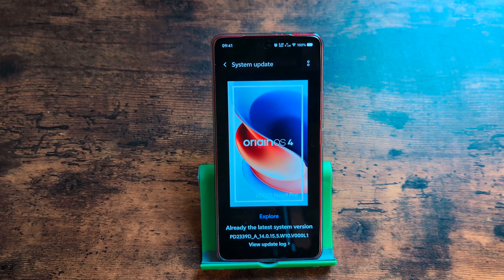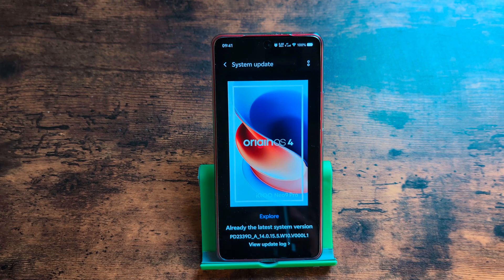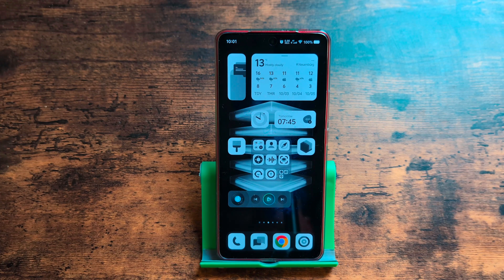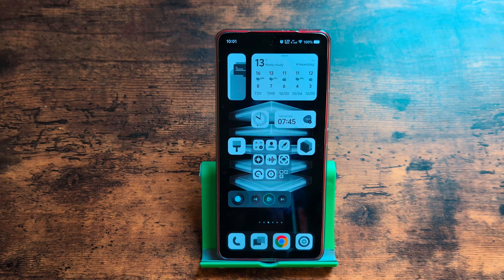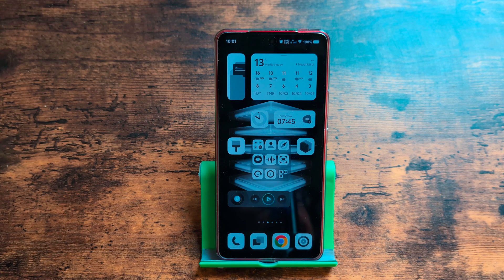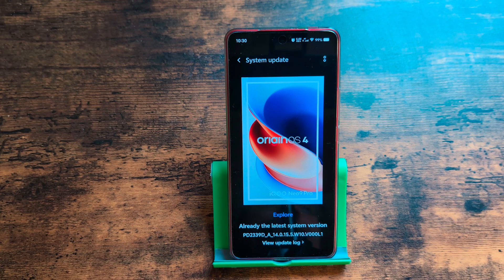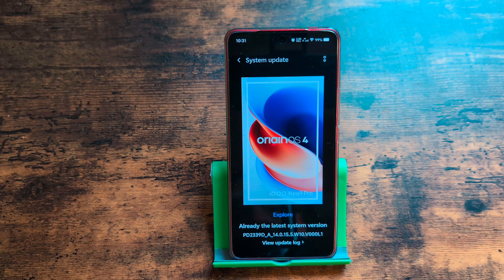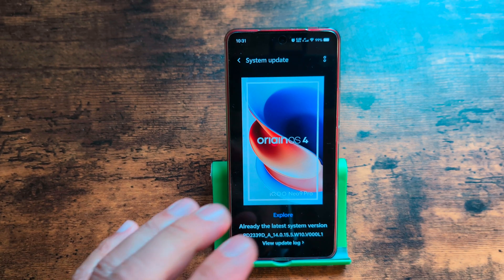Origin OS review. Part 2. System updates and root access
0:00 review continues
0:36 root access
02:41 updates policy
03:50 how to check on the updates